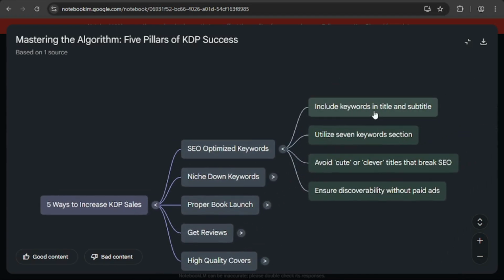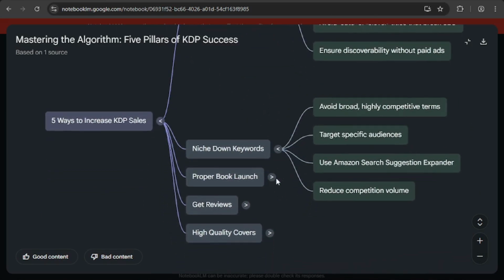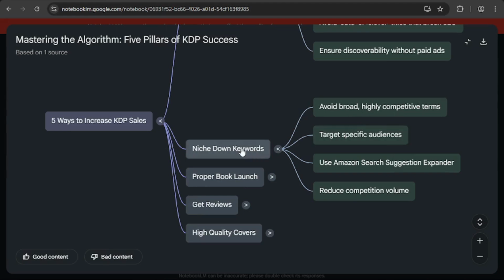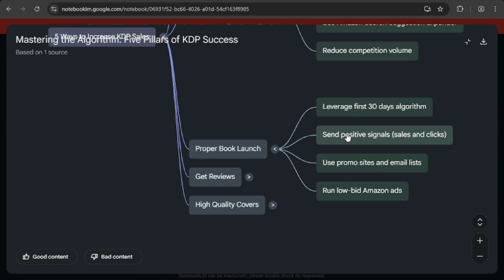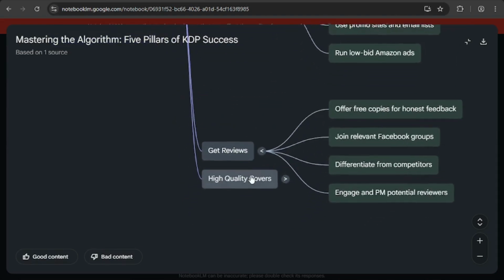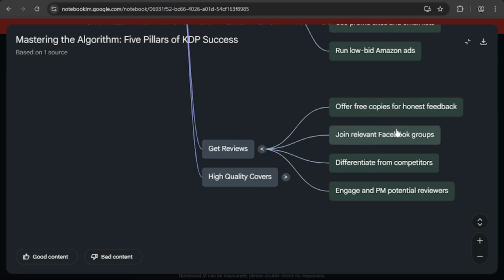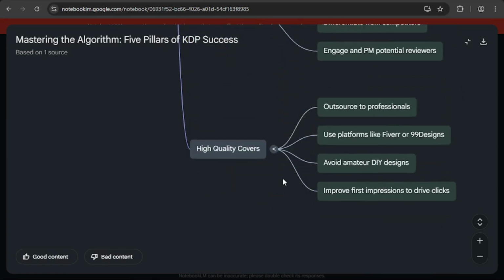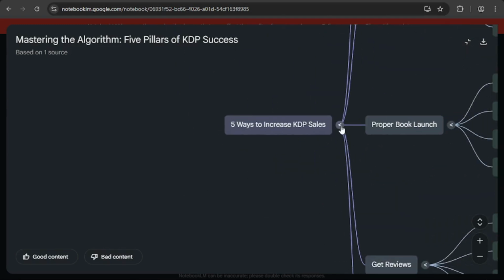5 Easy Ways to Increase Your KDP Book Sales (Beginner Friendly Guide)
5 Easy Ways to Increase Your KDP Book Sales (Beginner Friendly Guide)

Struggling to get sales on your KDP book?
Don’t worry — in this video, I’ll show you 5 simple and proven ways to increase your KDP book sales, even if you’re just starting with Amazon Kindle Direct Publishing.

These are beginner-friendly strategies that actually work in 2026 — no fluff, no complicated tactics.

🔥 What You’ll Learn:
✔ How to use SEO keywords to rank your book
✔ How to find low-competition niches
✔ The power of the 30-day KDP launch strategy
✔ How to get reviews (even with zero audience)
✔ Why your book cover can make or break your sales

💡 Perfect for:

KDP beginners
Self-publishers
Low content book creators
Anyone trying to make money online with Amazon KDP